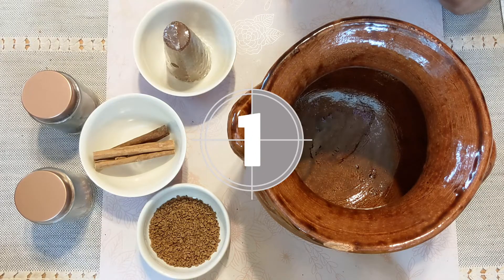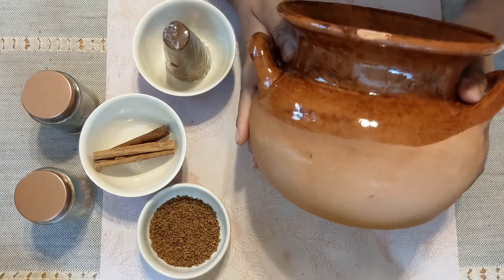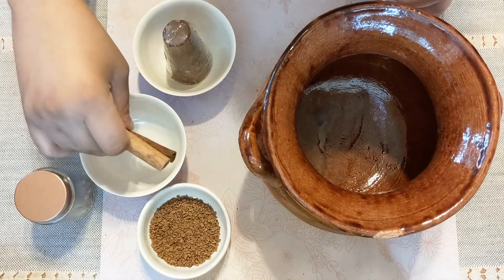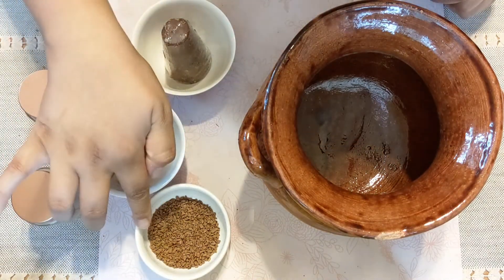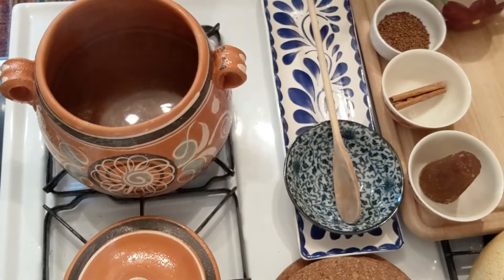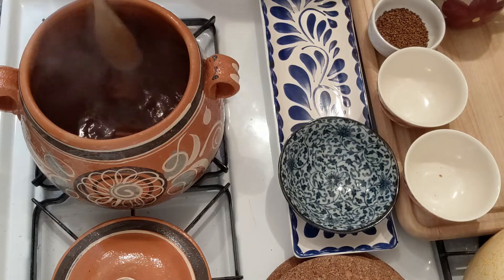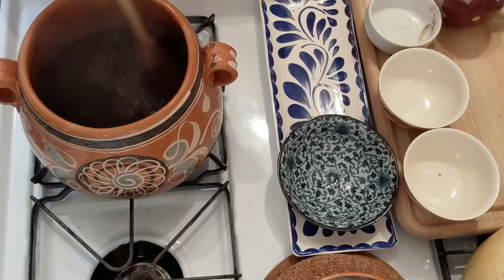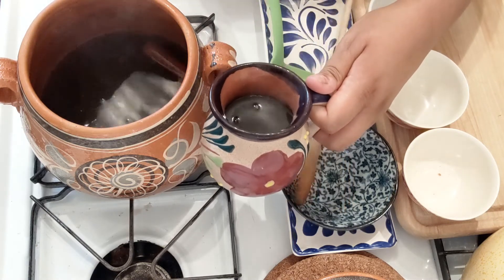How to Make: Café de Olla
Learn how to make traditional Mexican Café de Olla!

For this recipe, you'll need:

Café de Olla (4 servings)
Ingredients:
· 4 cups of water
· 3-4oz of piloncillo (about 1 big cone)
· 1 cinnamon stick
· 4 tbs. of ground coffee (or instant coffee)
· 1-2 cloves (optional)

Instructions:
1. In an olla or medium saucepan, bring water, cinnamon, piloncillo (and cloves if using) to a boil, stirring until piloncillo dissolves.
2. Once dissolved, turn off heat and add coffee.
3. Cover and allow to steep for 5 mins. (If using instant coffee, stir until dissolved)
4. Pour into a cup (strain if using ground coffee) and serve with bolillos (French bread), pan dulce (sweet bread), or galletas (cookies).

¡Salud!

0:00 Start
0:08 What is Cafe de Olla?
1:13 Ingredients (Piloncillo, Canela, Coffee)
4:18 Let's get cooking!